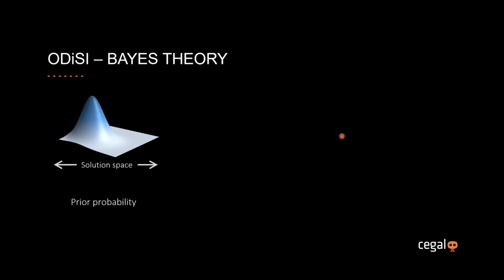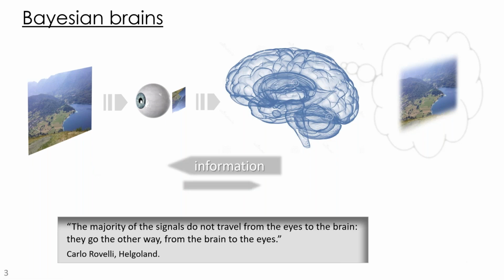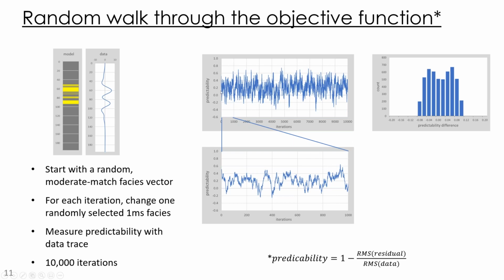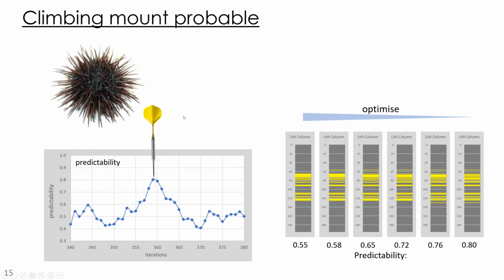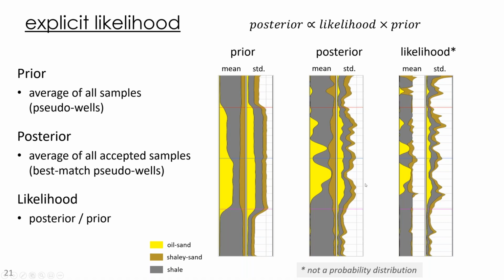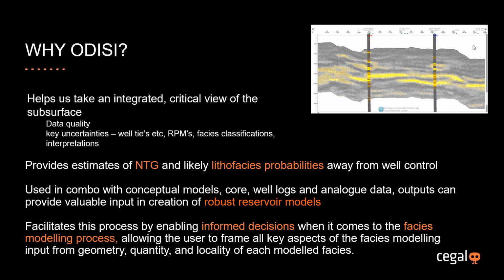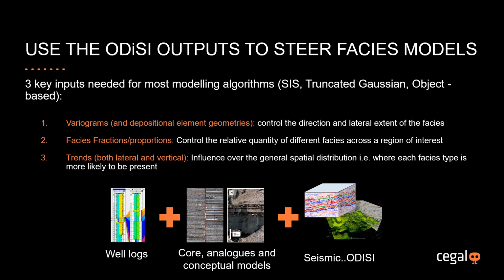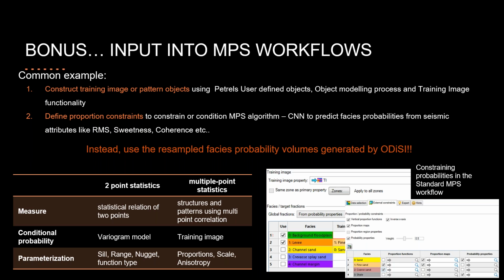Finesse to Impress - Blueback ODISI 4.0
This is a recording of the webinar held 26th May 2021 on Blueback ODiSI.